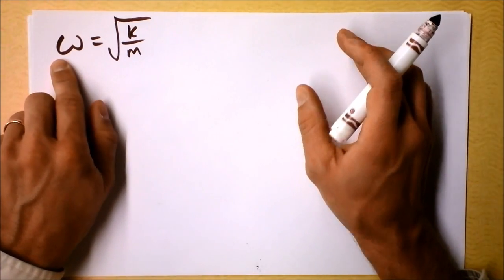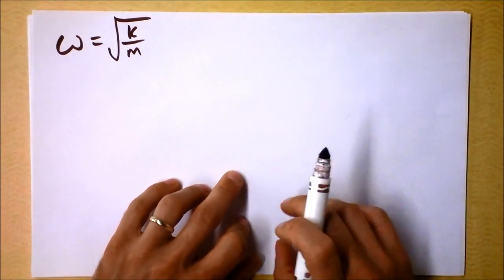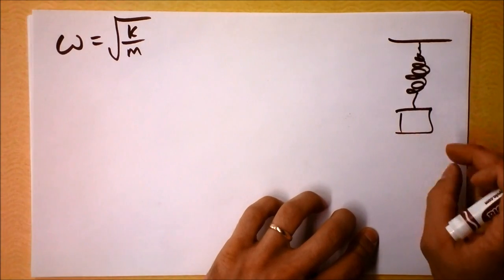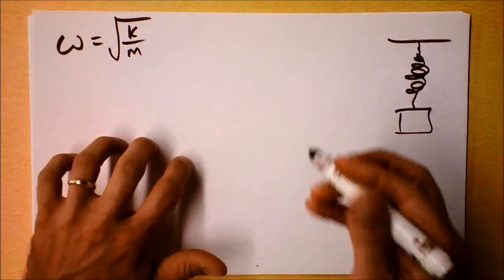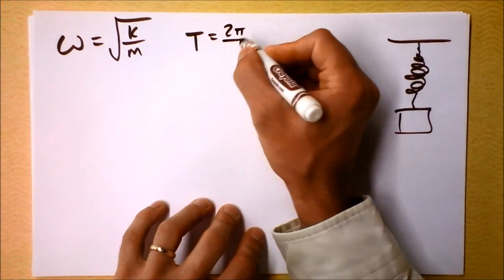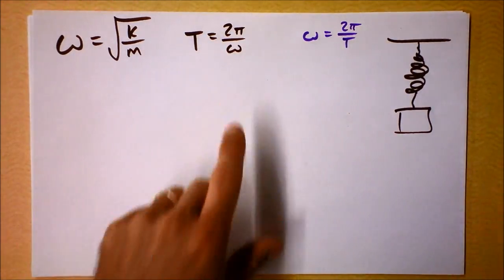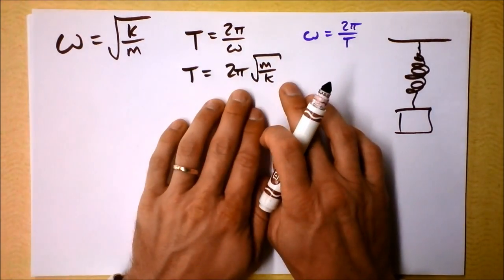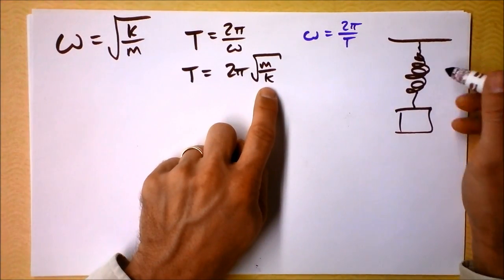Energy of Simple Harmonic Oscillators | Doc Physics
We'll discover that energy is conserved in a very surprising way.